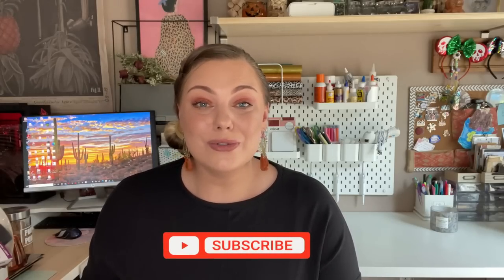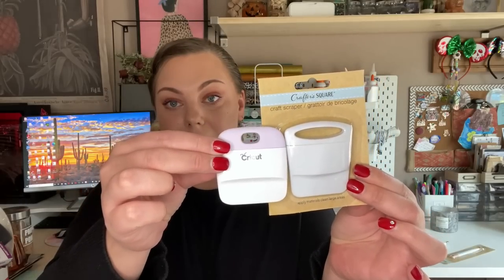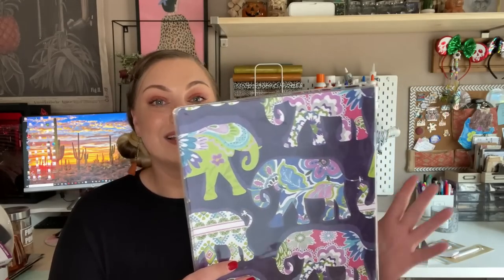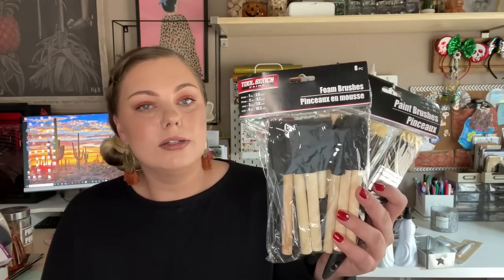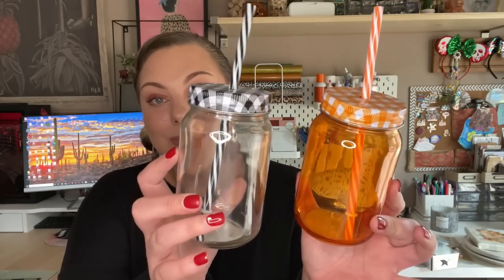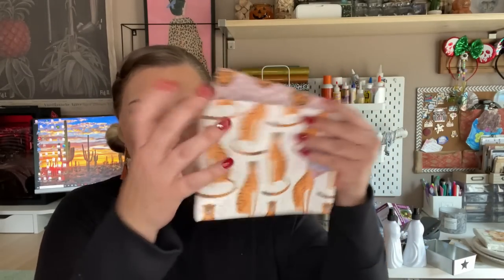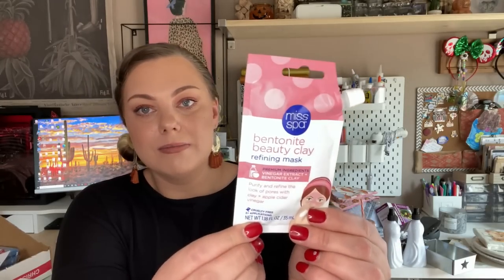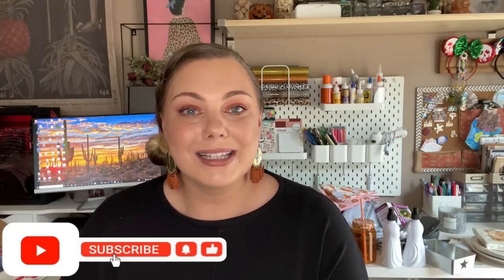DOLLAR TREE | MASSIVE VARIETY HAUL! | SEPT. 2021